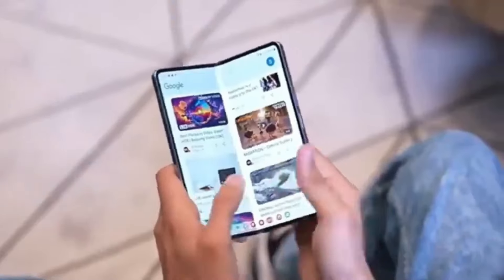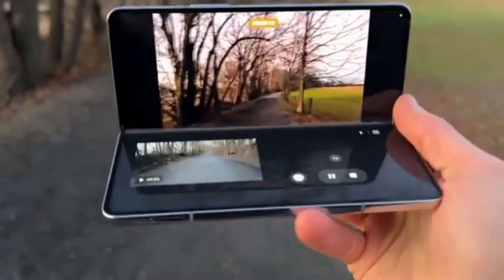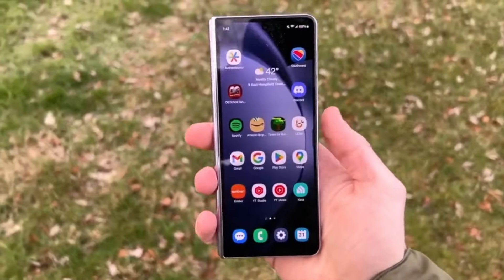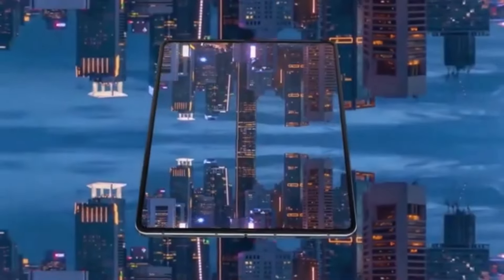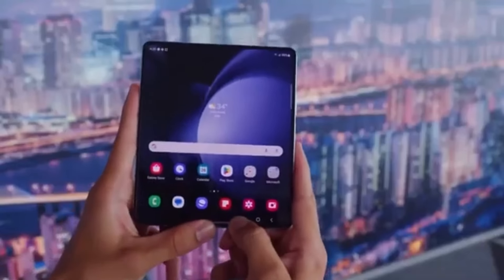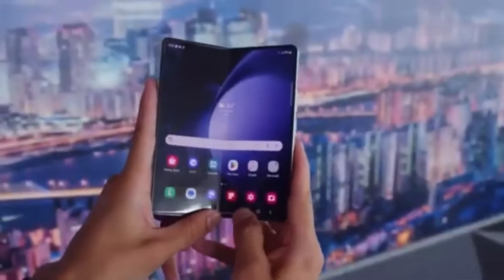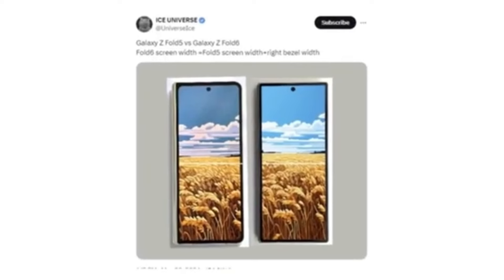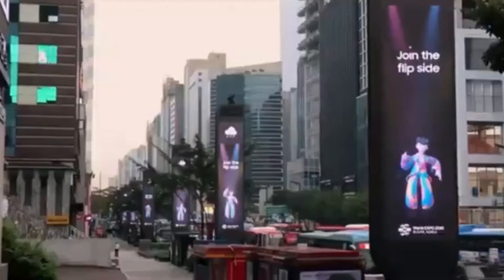Samsung Galaxy Z Fold 6 Ultra - FINALLY IT'S HERE!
The Samsung Galaxy Z Fold Special Edition is likely to include S Pen support, even without a traditional digitizer. Find out how Samsung plans to innovate while keeping the foldable thin and cost-effective.

Are you excited about the Galaxy Z Fold 6 Ultra?

PEACE!!